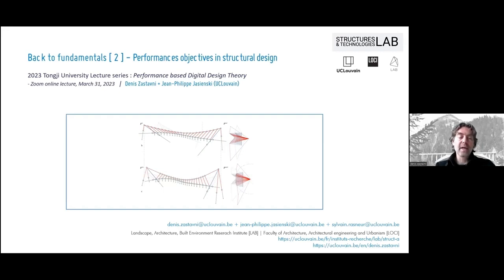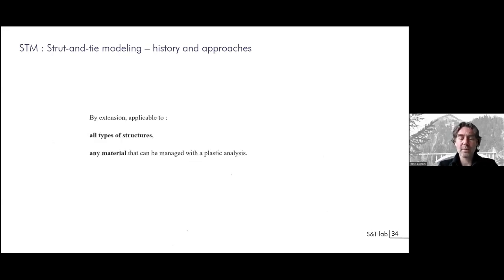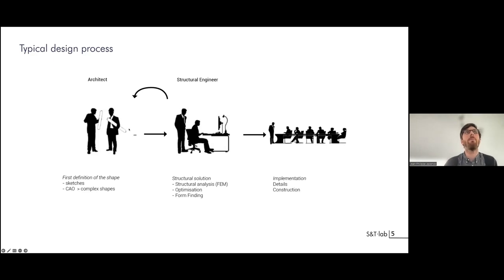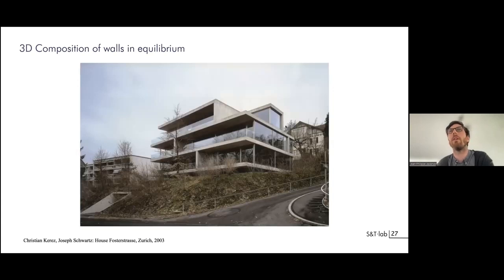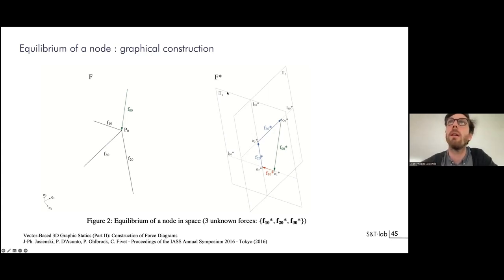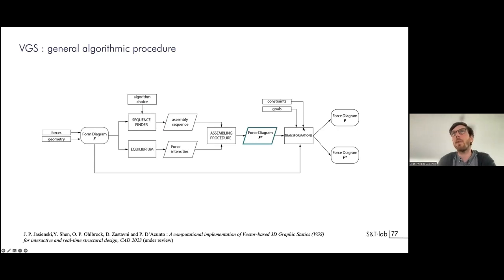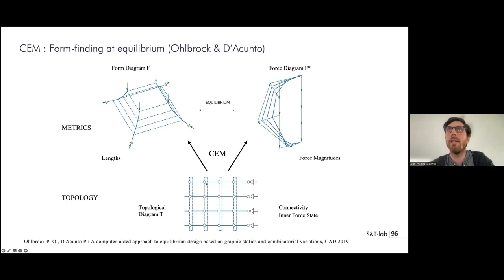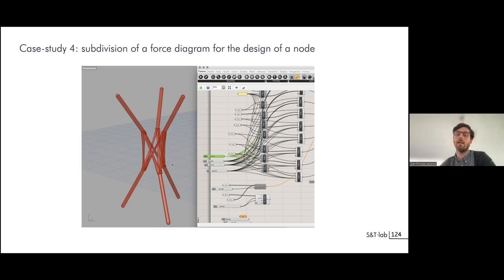Back to fundamentals #2 - Performances objectives in structural design